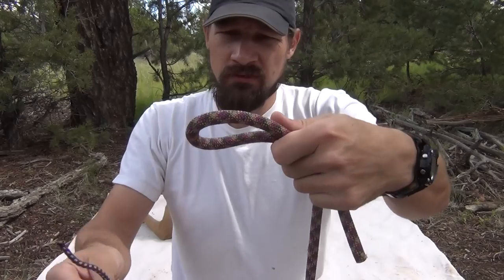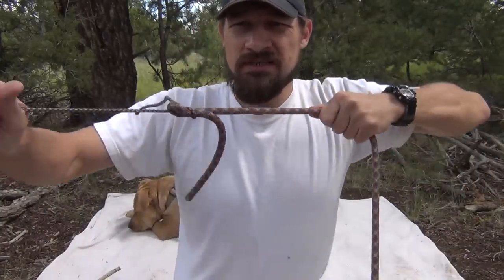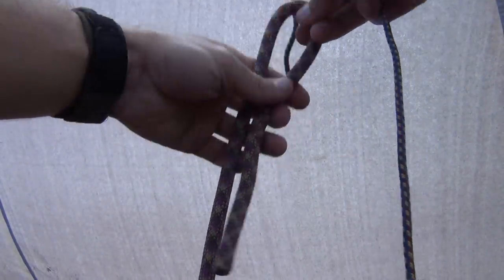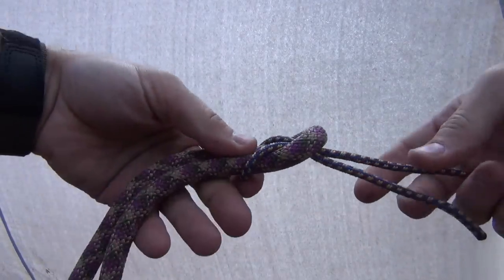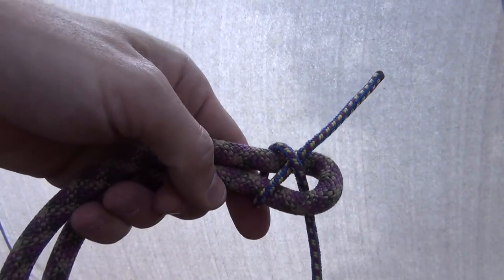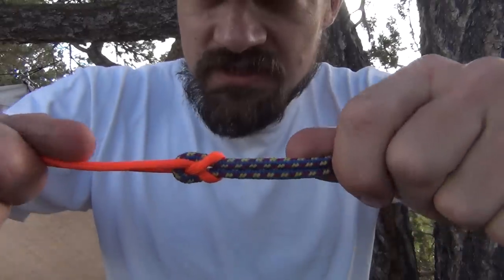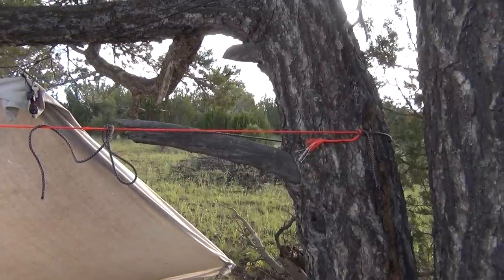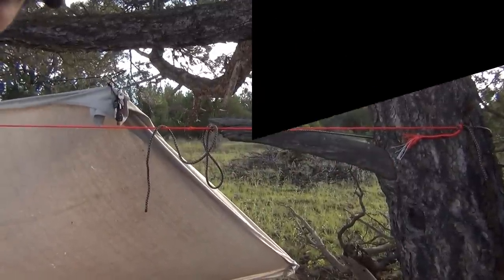Sheet bend - HD